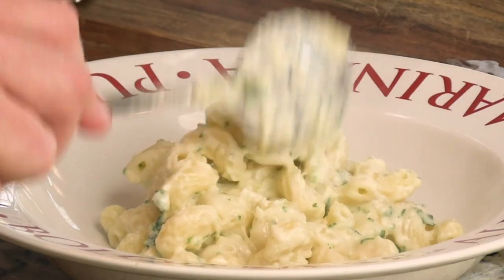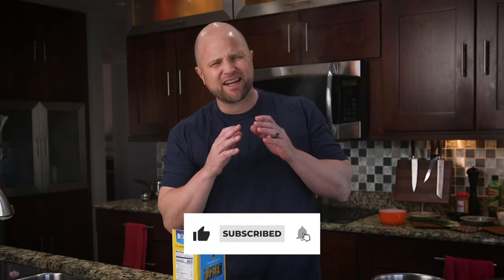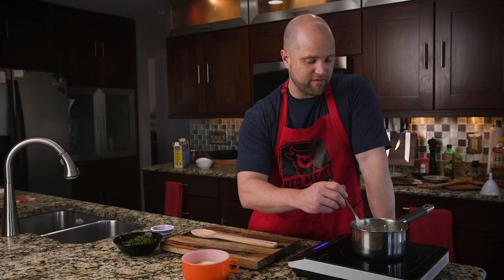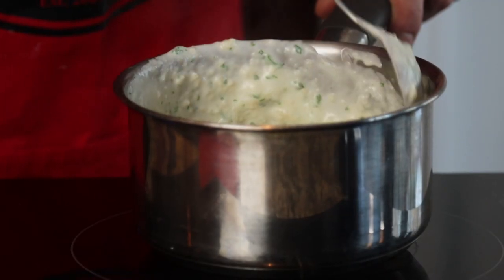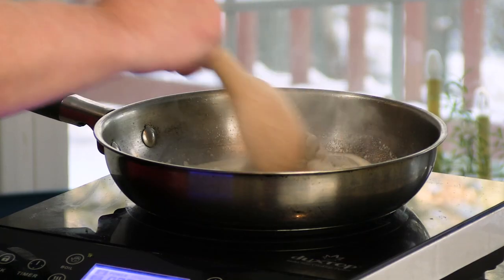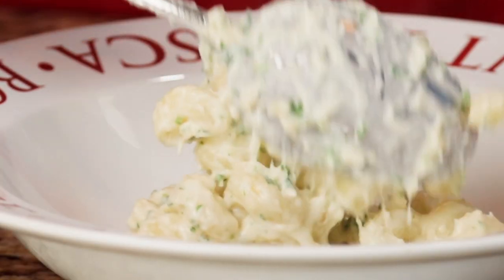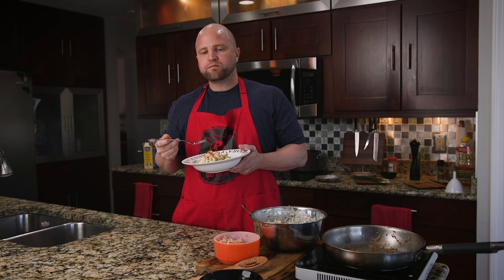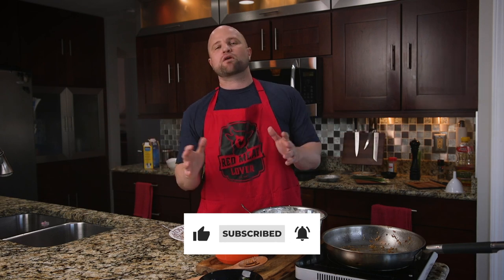I made Steakhouse Shrimp & KING CRAB Mac and Cheese, UNREAL!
Today we're making steakhouse quality mac and cheese inspired by a Chicago restaurant we visited for the Meat America Show.  This decadent side dish of shrimp and king crab mac and cheese will turn up the tasty when served with your favorite steak!

Cutlery:
Mercer Knives